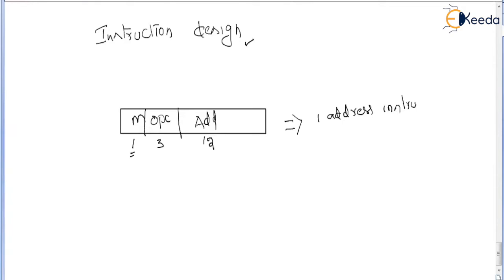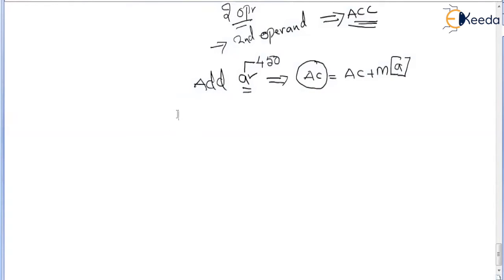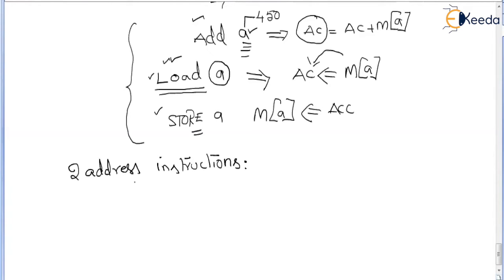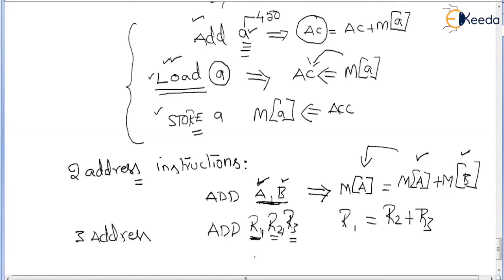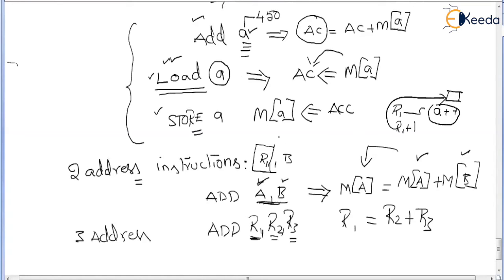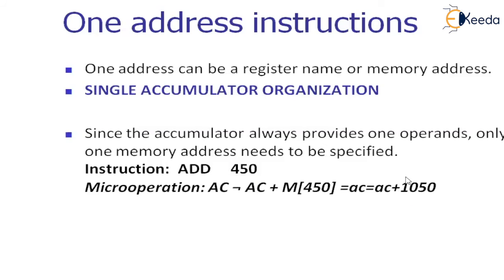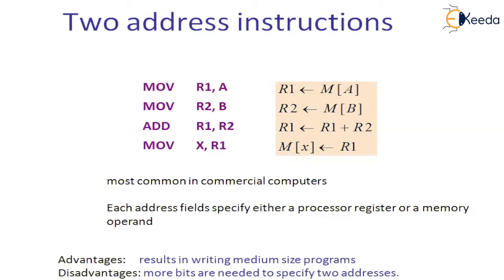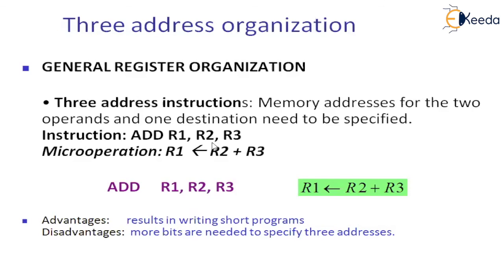Instruction Formats And Operand Exploration | GATE Digital Circuits Part 1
Welcome to the first part of our series on Instruction Set Architecture, specifically focusing on understanding the number of operands. This video is designed to help students preparing for the GATE CSE exam.

In this video, we will delve into the intricacies of instruction formats and explore how the number of operands can vary. We will discuss different types of instruction formats and how they influence the design and performance of a computer system.

By the end of this video, you will have a solid understanding of instruction formats and the role of operands in an instruction set architecture. This knowledge is crucial for anyone studying Computer Science Engineering and preparing for the GATE exam.

Happy Learning.